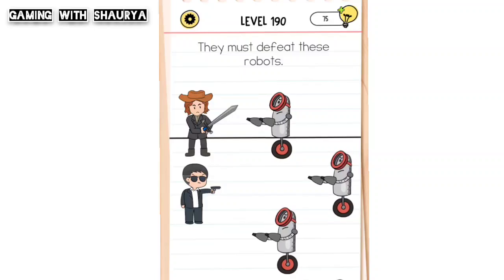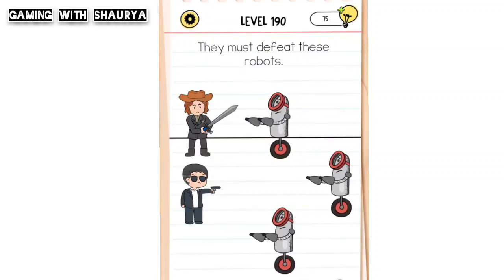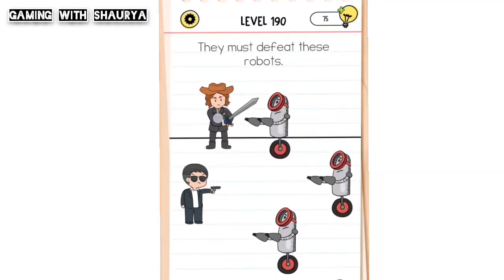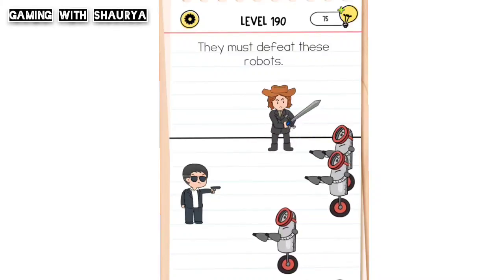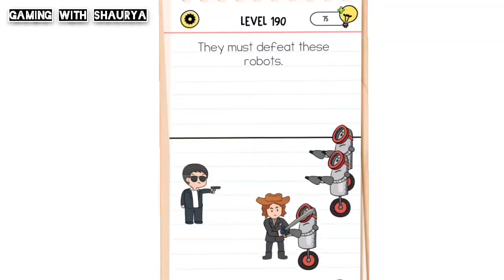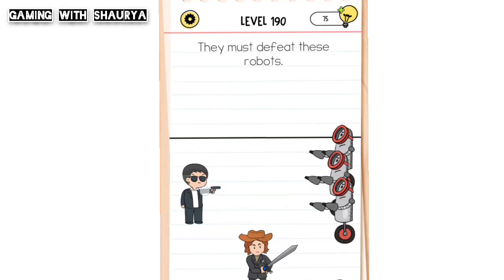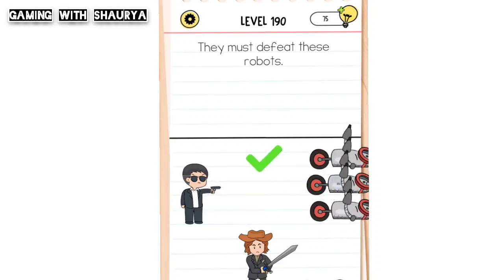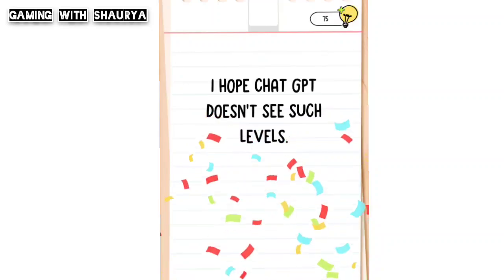Brain Test All Star Level 190 | They must defeat these robots | Walkthrough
brain test all star level 190 they must defeat these robots
they must defeat these robots